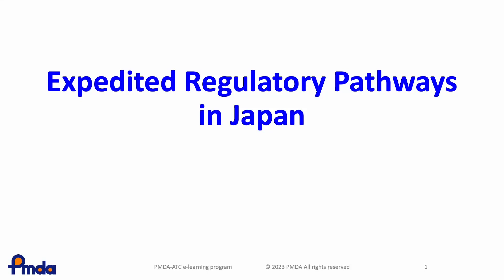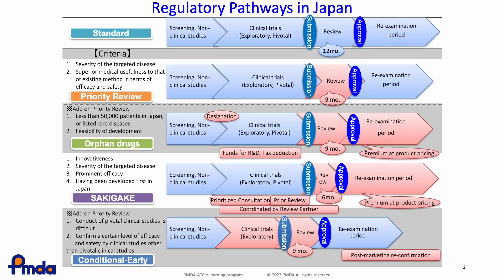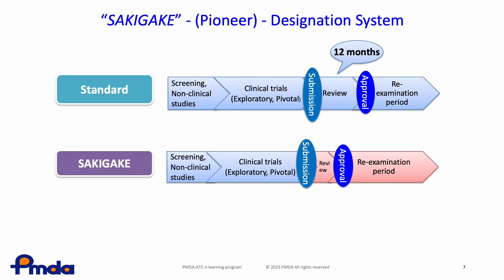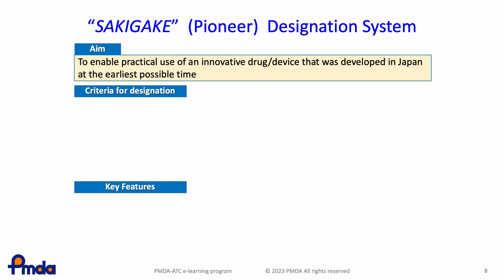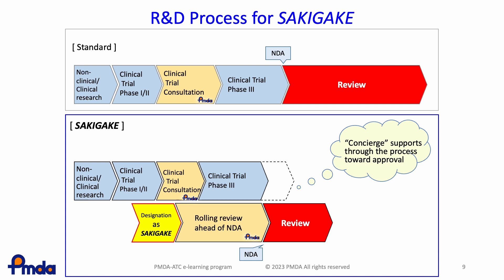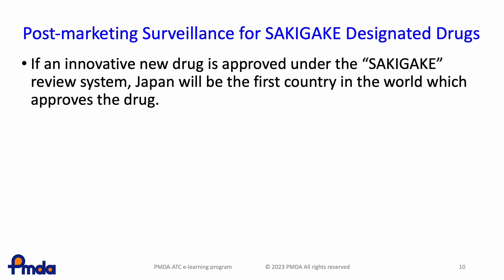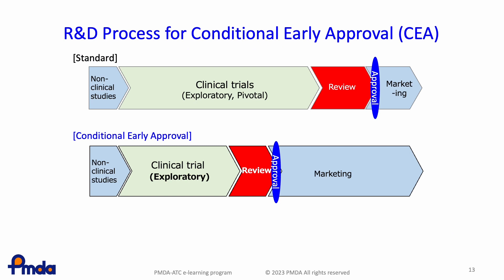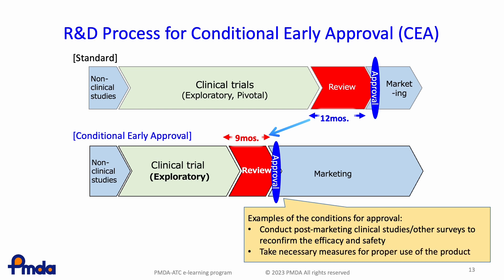(Review) Expedited Regulatory Pathways in Japan - PMDA-ATC Learning Videos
This video introduces the various expedited regulatory pathways in Japan, which have been established to provide innovative products with patients as quickly as possible. The review periods and strategies for priority review, orphan drugs, SAKIGAKE, and conditional-early pathways are explained. In addition, this video introduces the immediate approval in case of public health emergency.